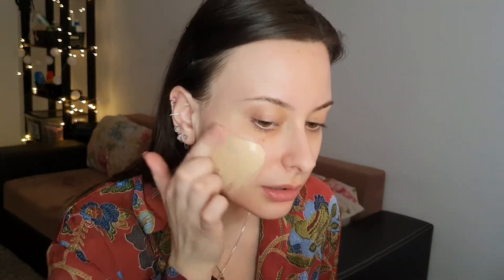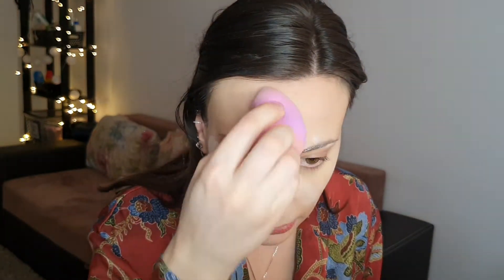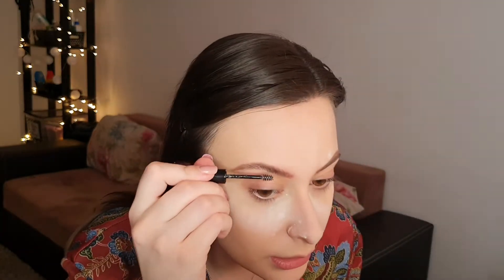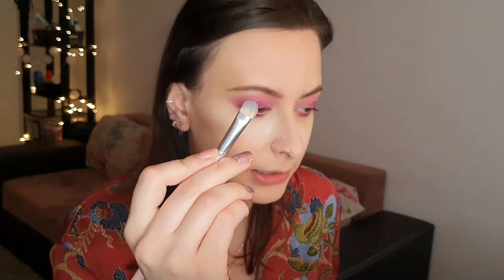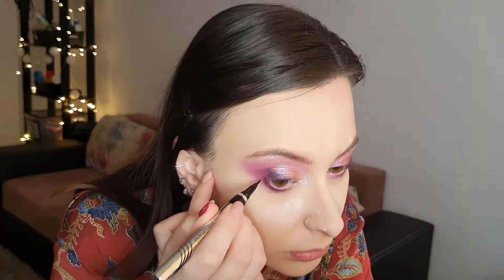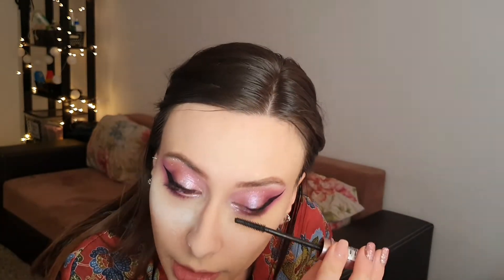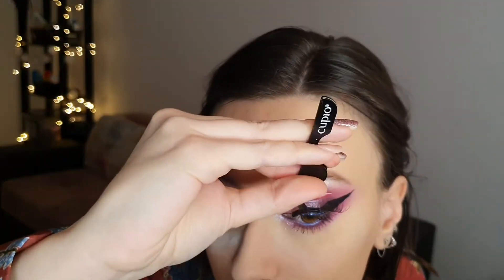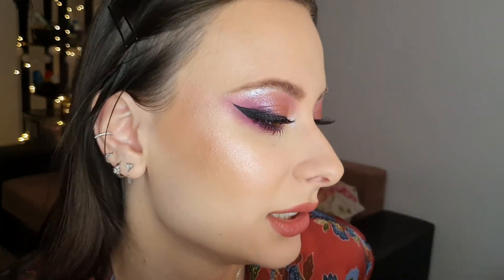VALENTINE'S DAY GRWM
Products used/mentioned:

FACE

SVR - Sun secure blur SFP 50
Charlotte Tilbury - Beautiful skin(2)
Elf - 16h camo concealer matte(Light sand)
Maybelline - Fit me powder(110 Porceilain)
Milk Makeup - Matte bronzer(Baked)
Nyx - High glass finishing powder(Light)
Pixi - Illuminating powder(Peach dew)

BROWS

EYES

Natasha Denona - Eyeshadow base(01 light/beige)
Huda Beauty - Mercury retrograde palette
Nabla - Wild berry cutie palette
Sephora - Contour eye pencil(30 eccentric diva)
Inglot - Kohl pencil(01)
Maybelline - High sky mascara
Sephora - False eyelash glue
Cupio - Soft wispy false lashes(Butterfly)

LIPS

Vieve - Modern lip definer(Bark)
Nyx - Soft matte lip cream(Cannes, Abu Dhabi)